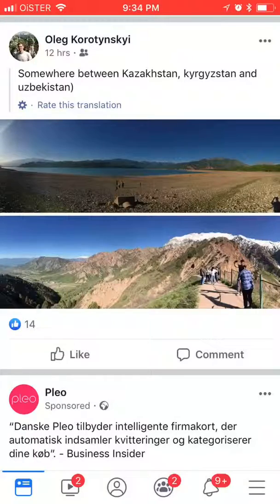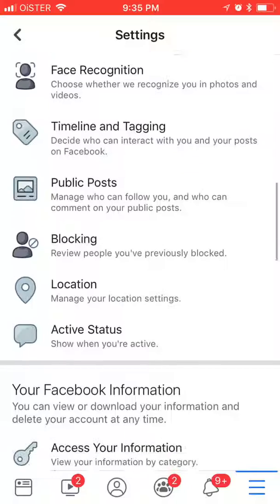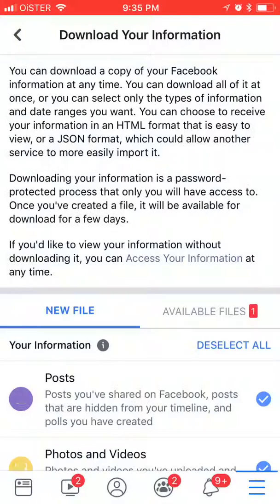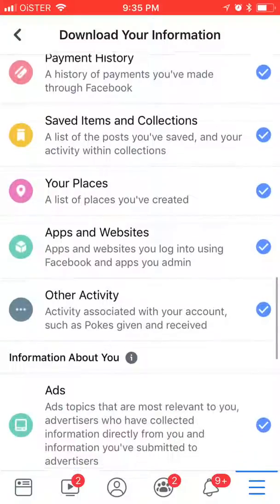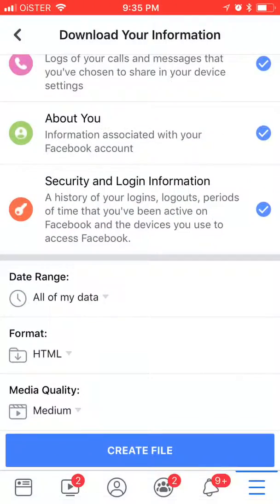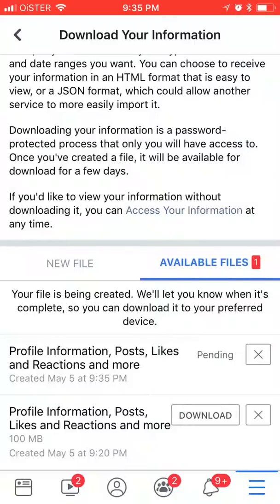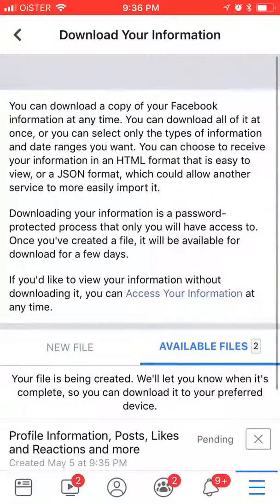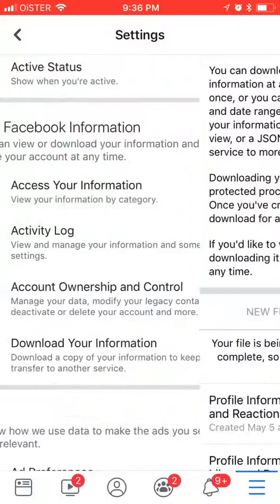HOW TO DOWNLOAD YOUR INFORMATION FROM FACEBOOK?